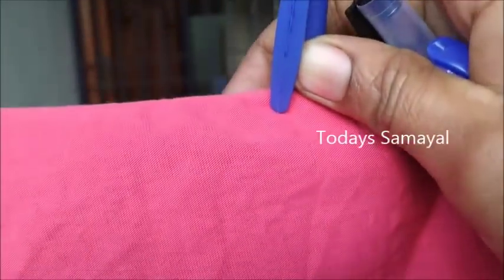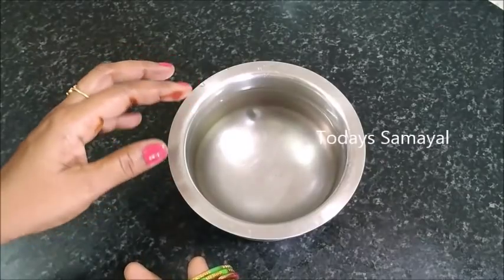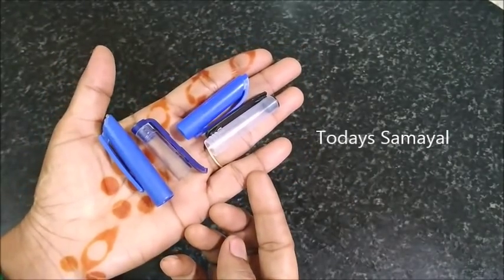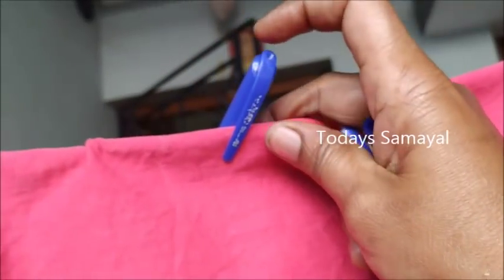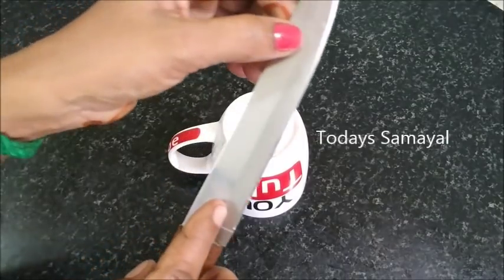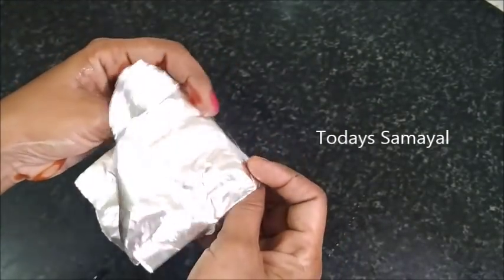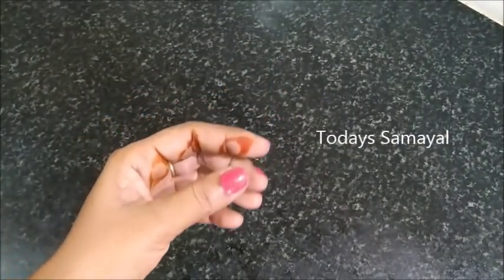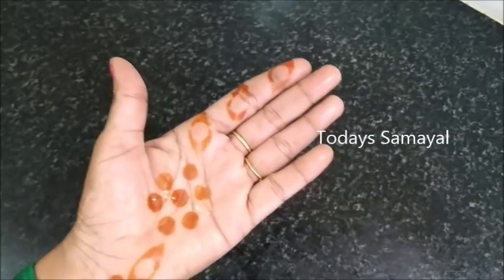அடஇவ்வளவு நாள் இது தெரியாம போச்சே பயனுள்ள 5 குறிப்புகள் | 5 USEFUL TIPS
Top 5 useful tips for all women